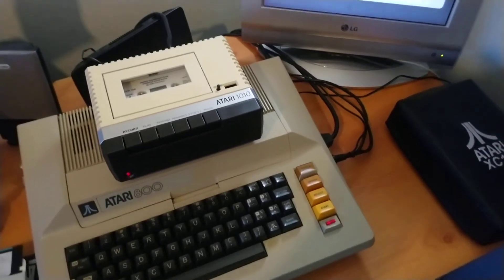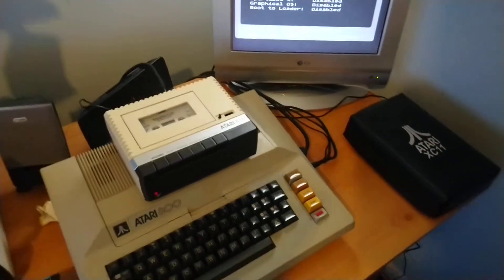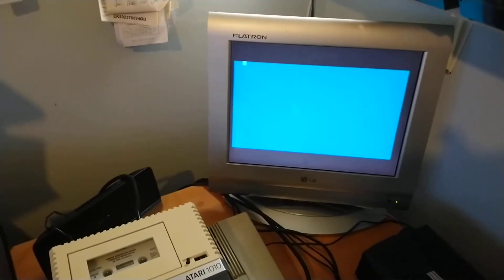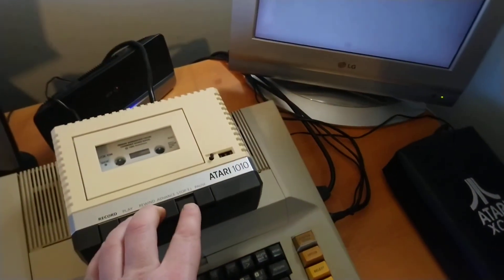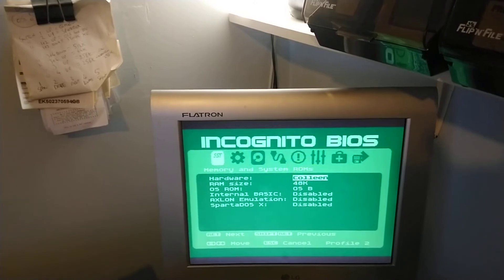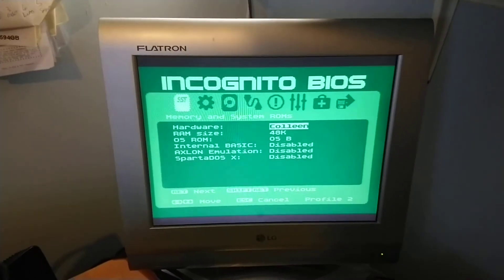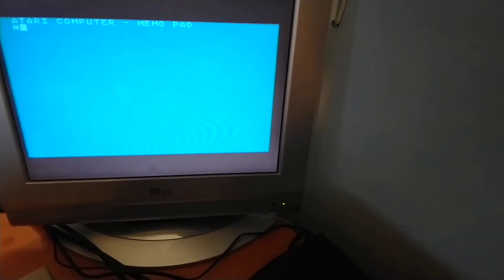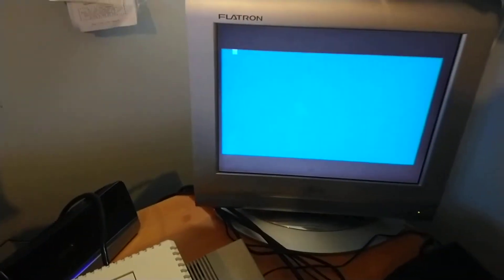Atari 800 Incognito Cassette Query pt.2